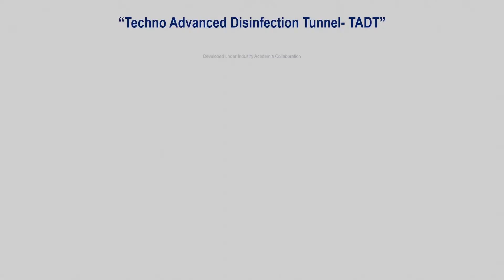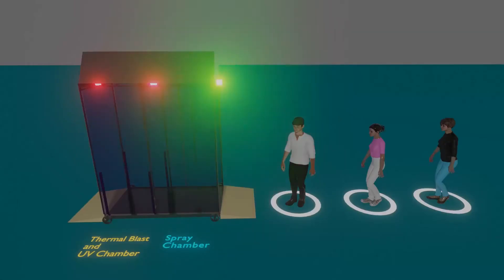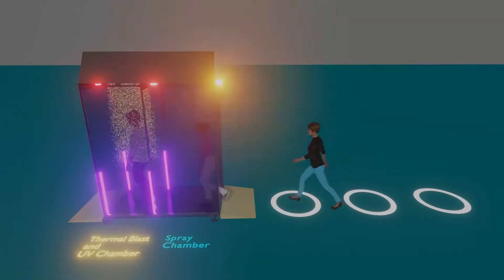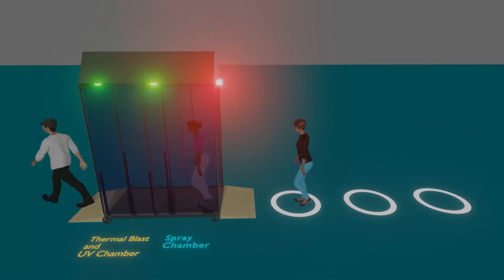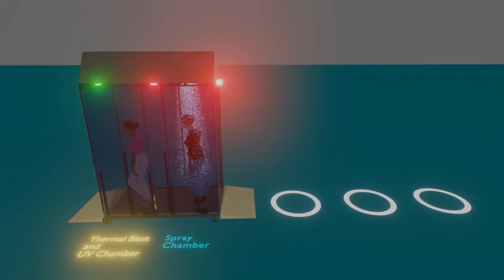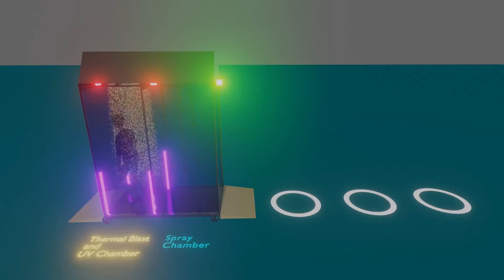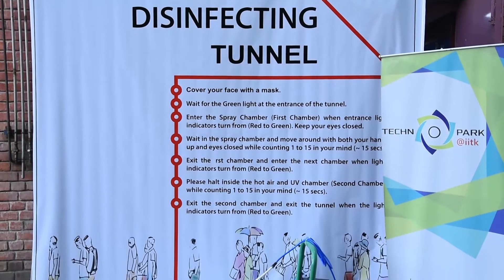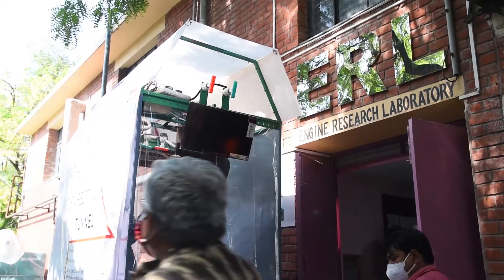COVID-19: Techno Advanced Disinfectant Tunnel BY IIT Kanpur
Techno Advanced Disinfectant Tunnel BY IIT Kanpur